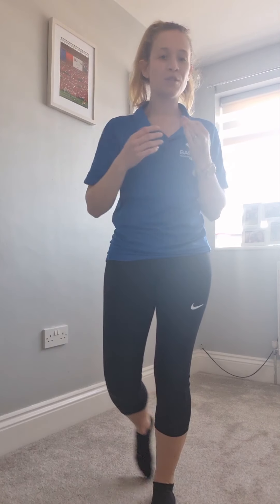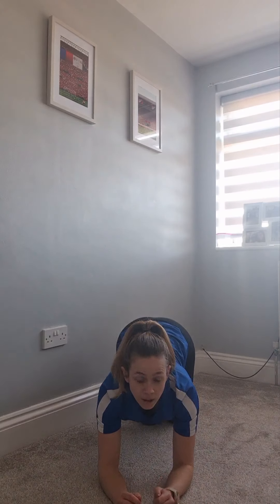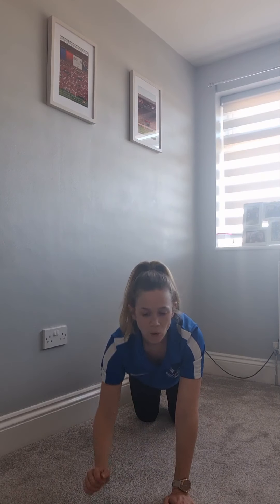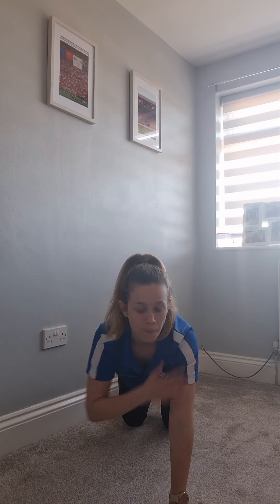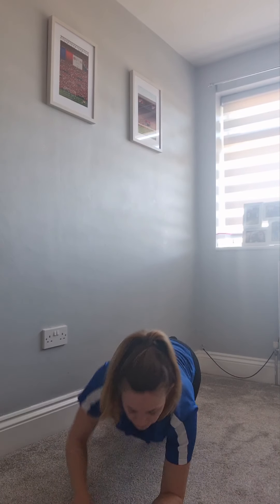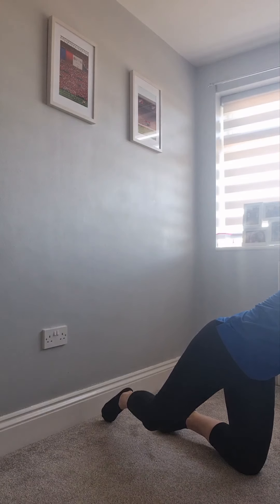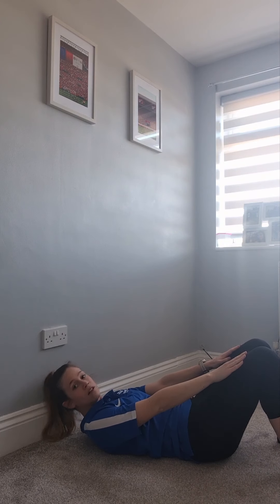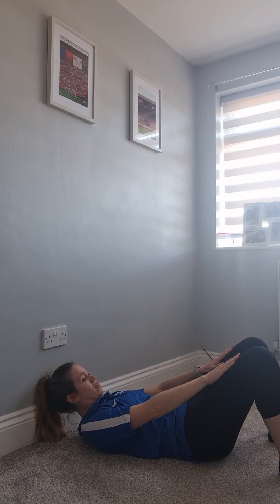Barnet Healthy Weight Management (aged 4 -) - Week 6